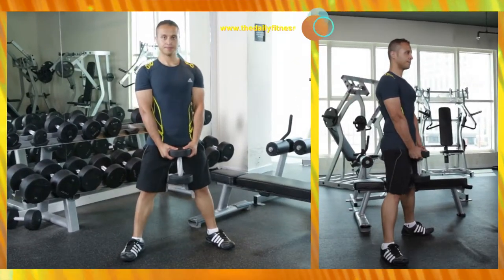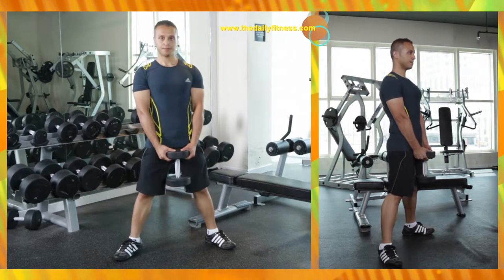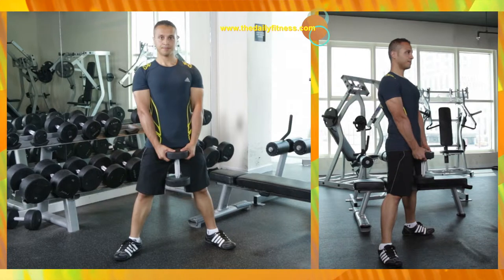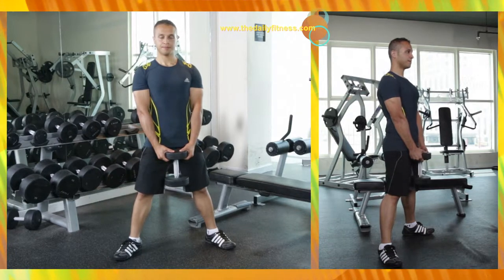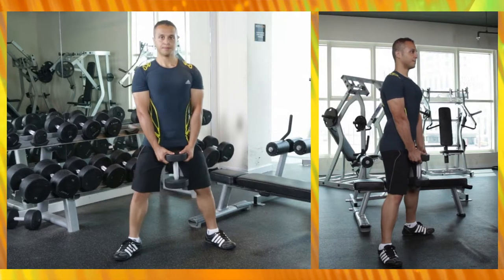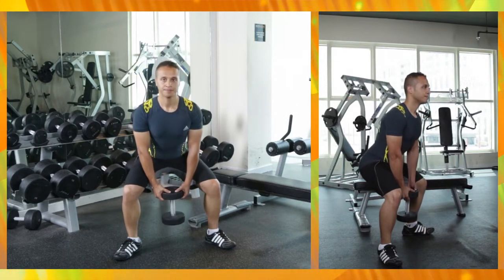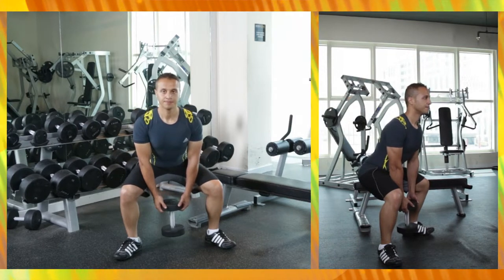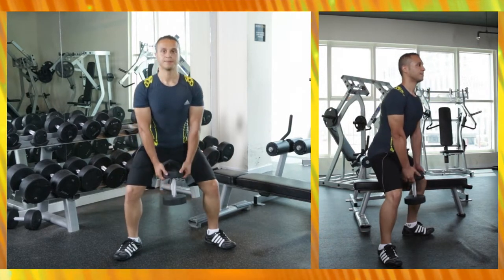How to do Pile Dumbbell Squat (تمارين الرجل)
Pile dumbbell squat
The target muscles group the pile dumbbell squat is the quadriceps. Hold a dumbbell at the base with both hands and stand straight up. Spread your legs so that they are wider than shoulder width apart from each other with your knees slightly bent and toes facing outward. Inhale and slowly bend the knees and lower your legs until your thighs are parallel to the floor. Then exhale and start push with the heel of the foot to bring the body back. repeat the movement as recommended.